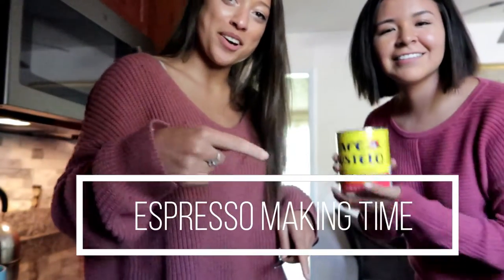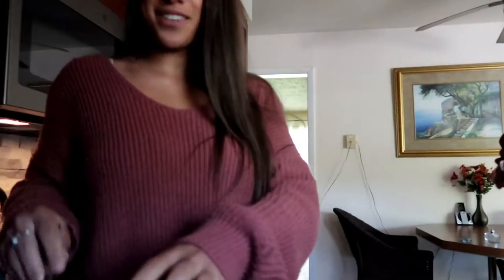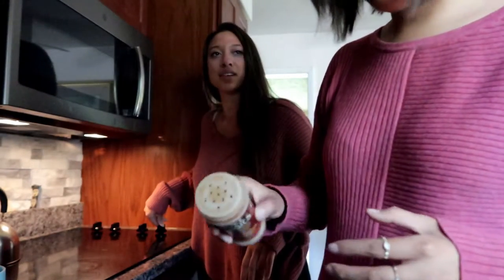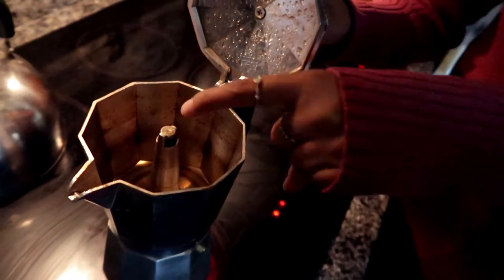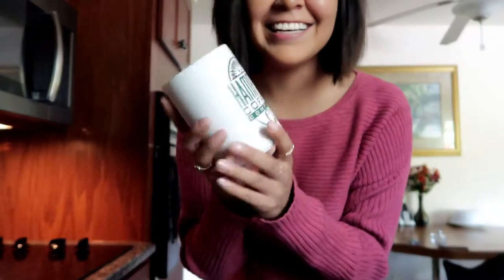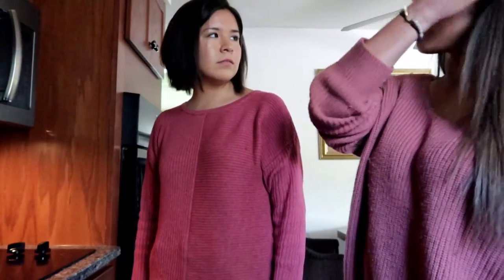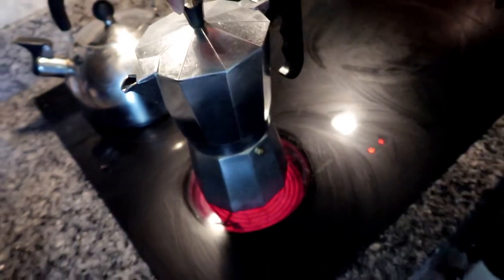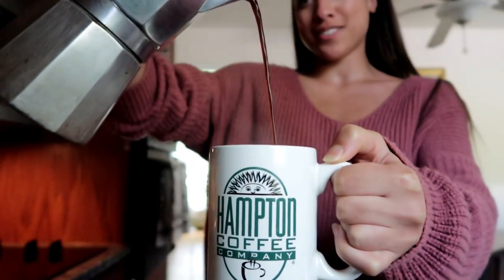MAKING ESPRESSO COFFEE WITH THE BESTIE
My dear friend, Karryann, and I make coffee using an espresso maker! She's the absolute best! We were dedicated throughout this process and invite you into our kitchen with us!

CIAO

Products:
Mr. Coffee Brixia Stove Top Espresso Maker- $13.25 (Sears.com)